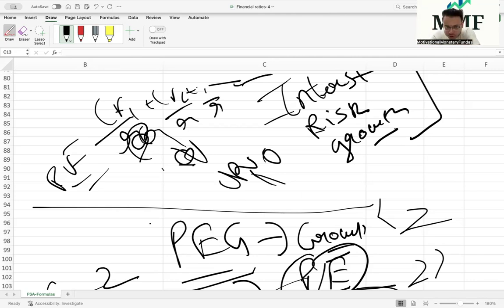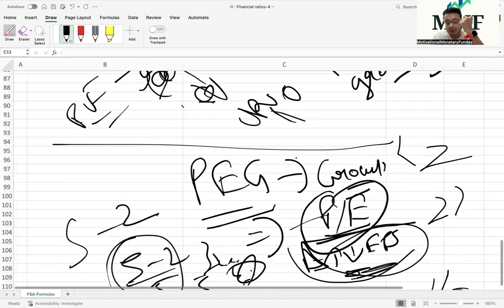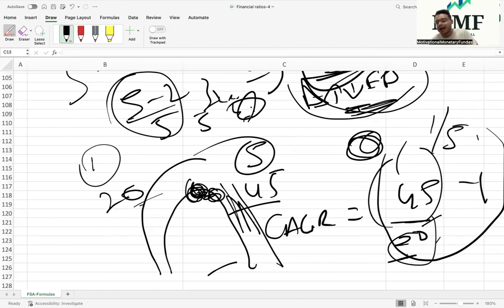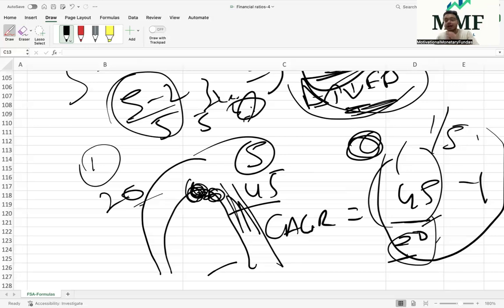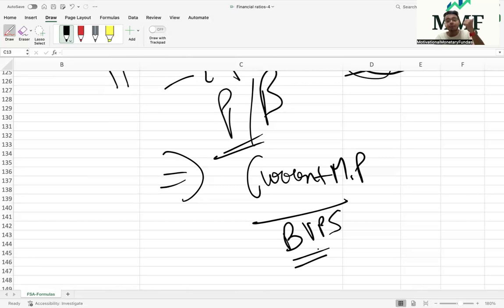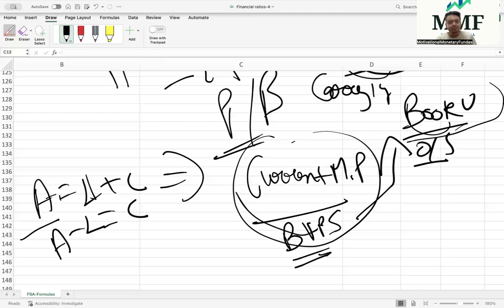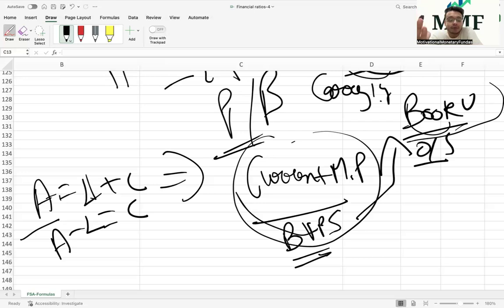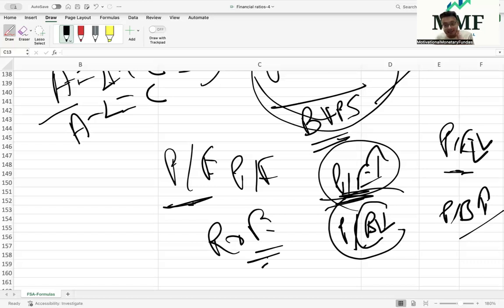PB better than PE?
Here, We discuss that PE can really be misleading and using PB can help make informed investing decisions.

People also search for :

Cryptocurrency podcasts
Frugal living podcasts
Budgeting podcasts

Personal Finance:
How to budget
Save money
Get out of debt
Frugal living
Financial independence
Retire early
Money management
Wealth creation

Investing:
Cryptocurrency investing
Mutual funds
Exchange-traded funds (ETFs)
Dividend investing
Value investing
Growth investing
Investing strategies

Career and Entrepreneurship:
Career development
Entrepreneurship
Side hustles
Online business
Passive income
Financial freedom
Small business ideas
Leadership
Productivity
Career advice

Economics and News:
Economic news
Market analysis
Financial news
Economic trends
Recession
Inflation
Interest rates
Global economy
Business news
Financial markets

Wealth and Success:
Wealth creation
Success stories
Motivational
Financial motivation
Wealth mindset
Luxury lifestyle
High net worth
Financial freedom
Entrepreneur success
Investing for wealth